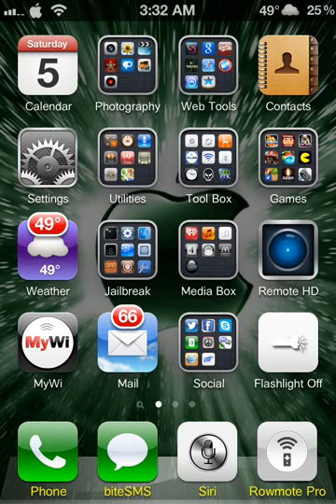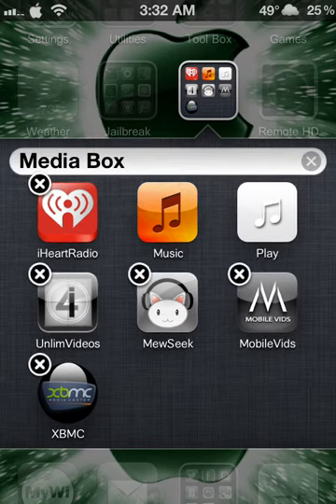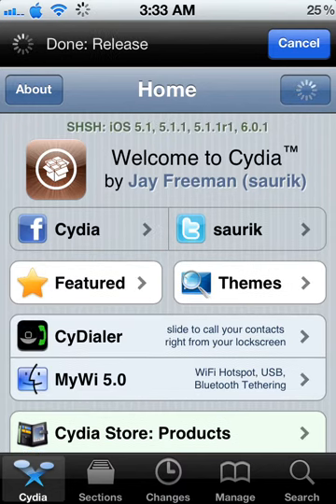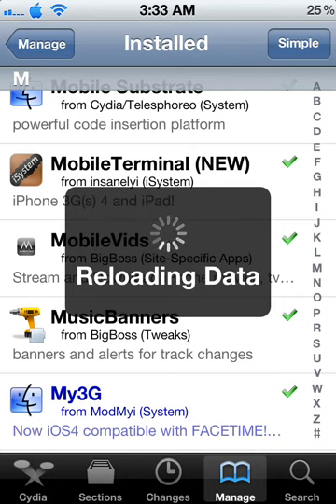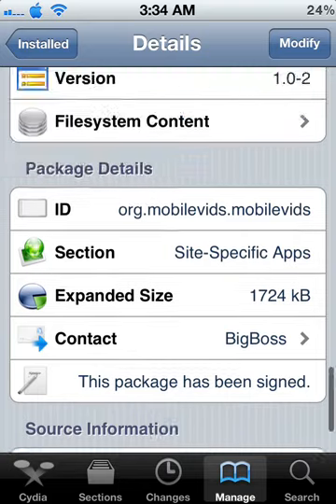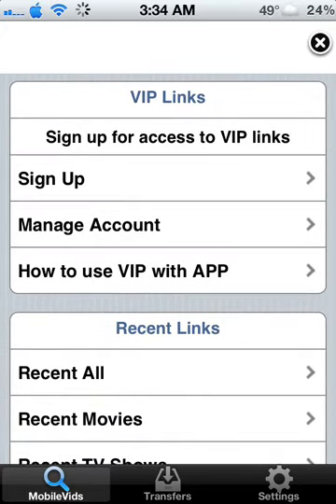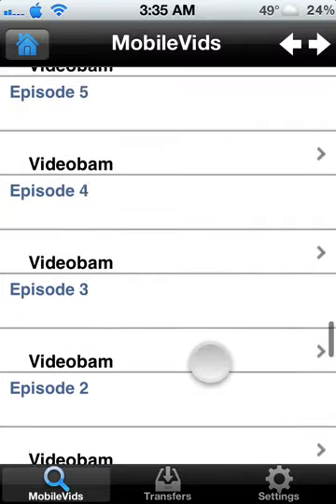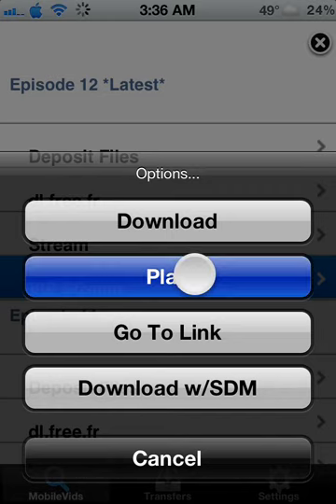BEST OF CYDIA - EPISODE-10 (For iPhone, iPad, iPad-mini & iPod-Touch)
This is Episode-10 of the "BEST OF CYDIA" Series.
-How to watch free movies and tv shows on iPhone, iPad, iPad-mini, or iPod-touch-